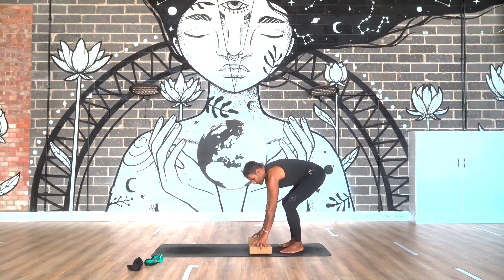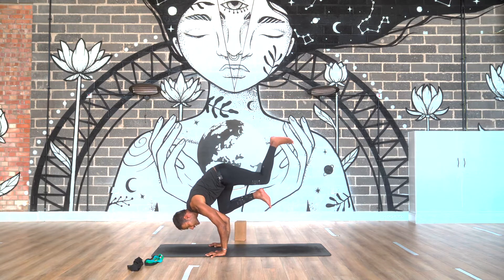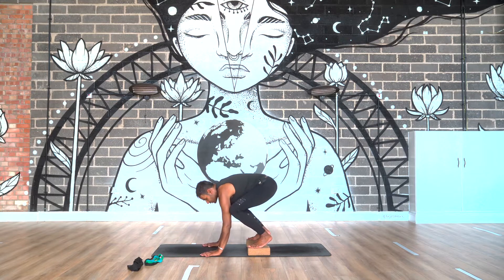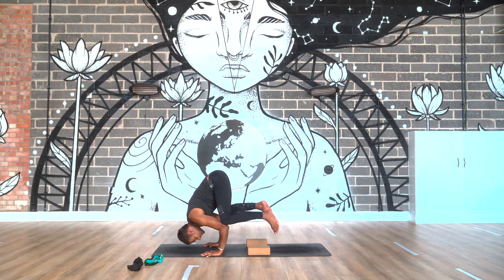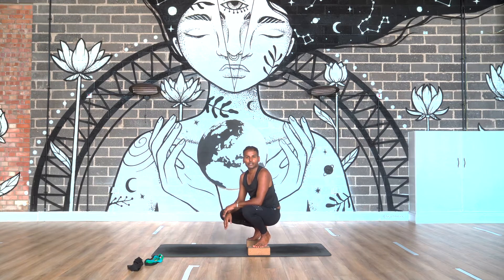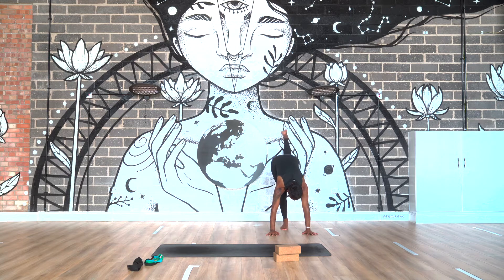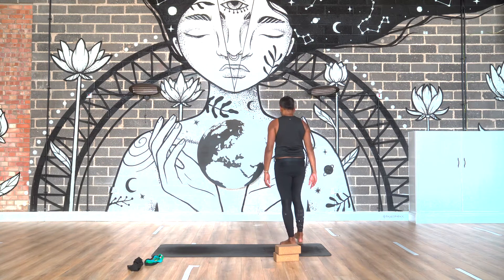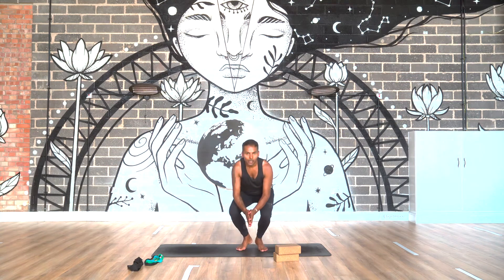How To Transition from Crow to Headstand Part I | MoreYoga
Preparation & Building Strength

In our Skills and Drills series we’ll be drilling down into key postures and exploring how you can prepare safely for these poses. These short practices and exercises can be done separately or together for a longer session to fit around your schedule and help you deepen your practise.

Join David for this series focused on Chaturanga Dandasana!

For more full-length classes, tutorials & much more check out wellnesstv.moreyoga.co.uk